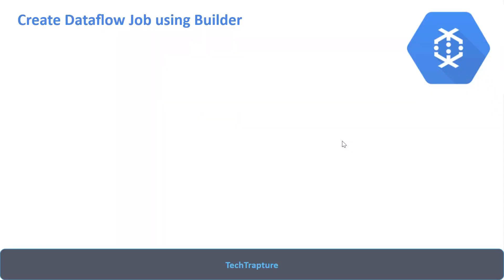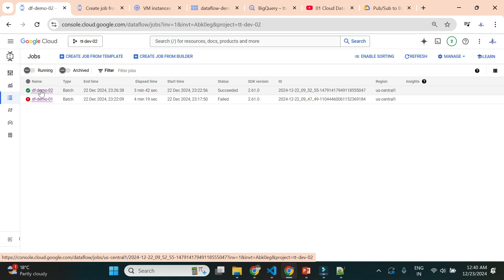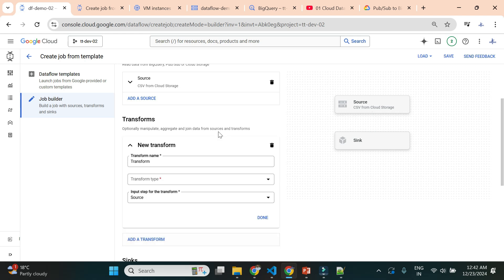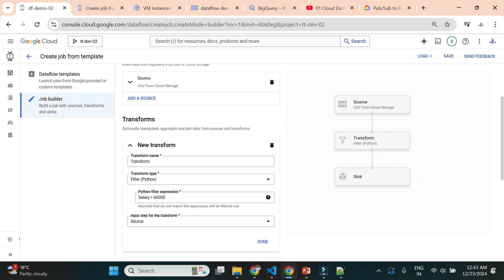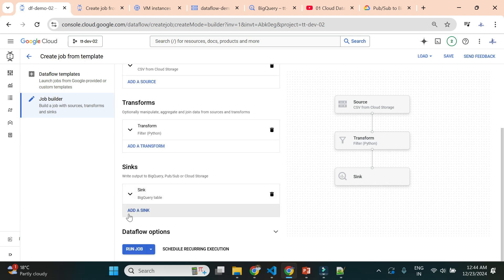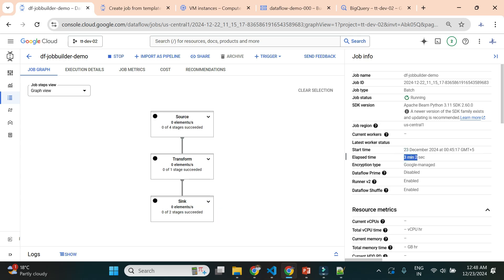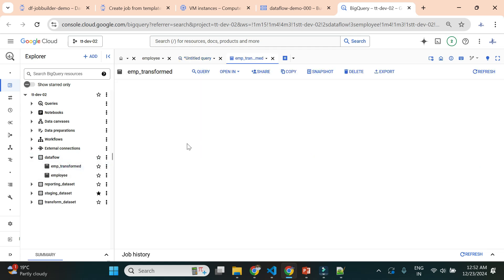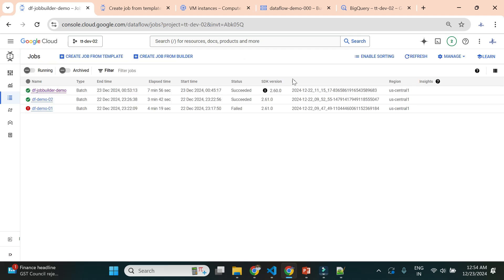Create an ETL Pipeline with Google Cloud Dataflow Job Builder : GCS to BigQuery with Transformation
Create an ETL Pipeline with Google Cloud Dataflow Job Builder (GCS to BigQuery)
In this video, you'll learn how to create an ETL data pipeline using Google Cloud Dataflow Job Builder. We'll guide you through the process of extracting data from Google Cloud Storage (GCS), transforming it to meet your requirements, and loading it into BigQuery for analysis.

What You’ll Learn:
What is Job Builder in Google Cloud Dataflow?

Overview of its features and benefits for custom pipeline creation.
Building an ETL Pipeline:

Step-by-step guide to extract, transform, and load (ETL) data.
Configuring data sources, transformations, and BigQuery as the destination.
Handling schema mapping and data validation.
Running and Monitoring the Pipeline:

How to deploy your pipeline and track its progress in the Dataflow Console.
By the end of this tutorial, you’ll have a working ETL pipeline designed with Dataflow Job Builder, streamlining data movement and transformation for real-world scenarios.

Learn Google Cloud in 2025

Github
Source Code